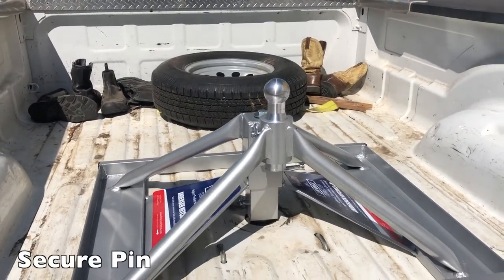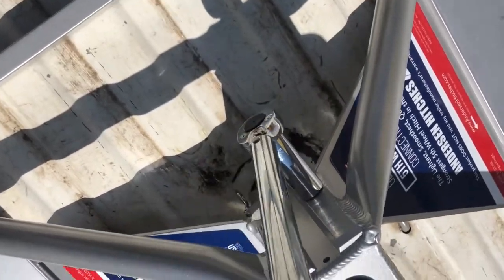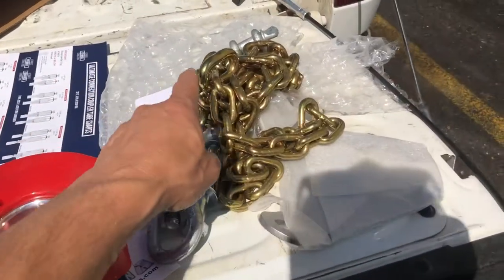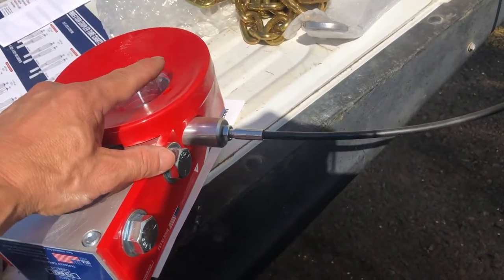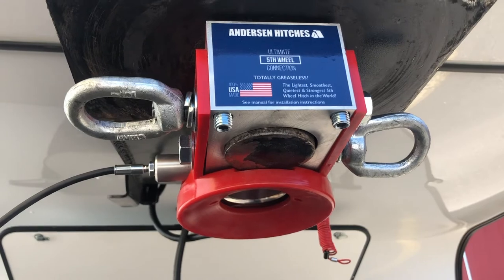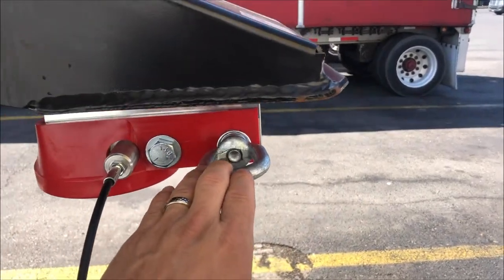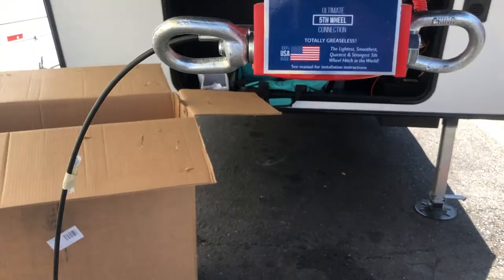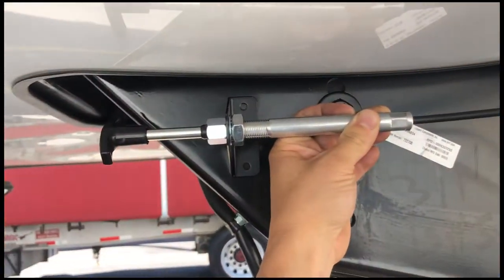Andersen Ultimate Hitch Install in 5 minutes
If you are considering a 5th wheel hitch for your truck and already have a goose neck, watch this video to learn about the Andersen hitch. I recently picked up a 5th wheel, and I needed to use my truck with an existing goose neck hitch to pull it. After some research I decided on the Andersen Ultimate Hitch. This video runs you through the installation procedures in about 5 minutes. Shot on site, at a truck stop where I picked up my 5th wheel and the hitch.

Anderson Ultimate Hitch

Safety Chain Kit